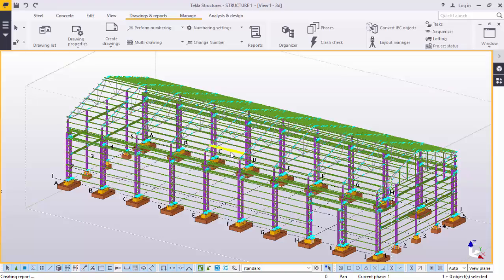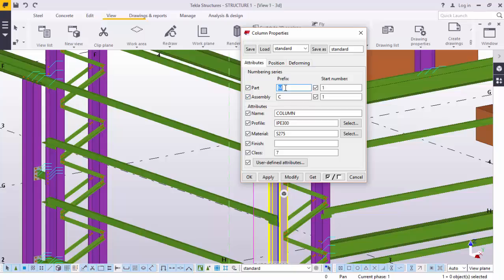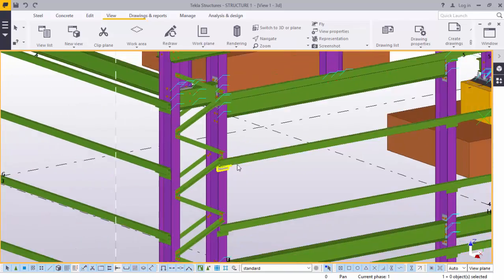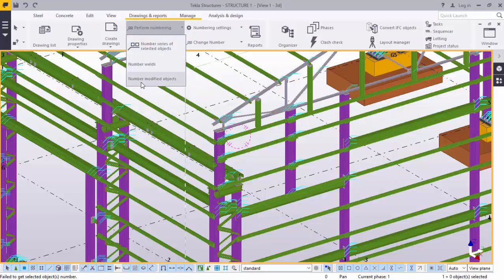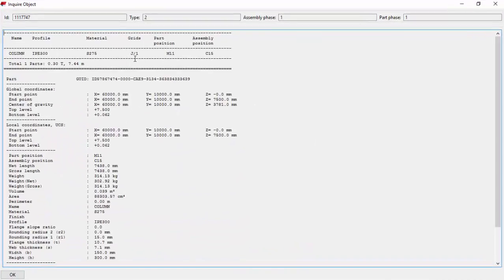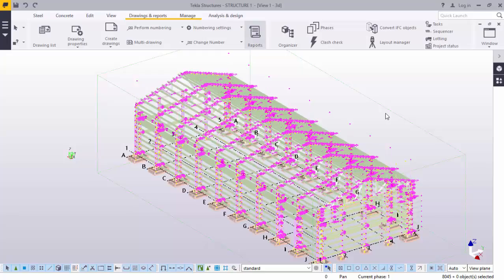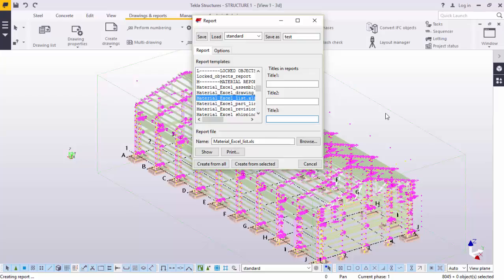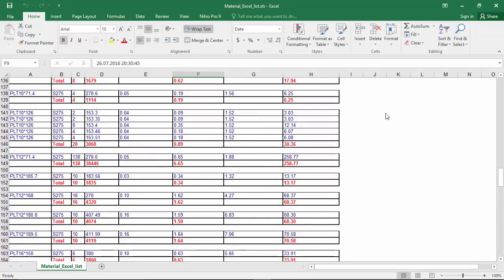Numbering and Report Creation in TEKLA STRUCTURES 2016